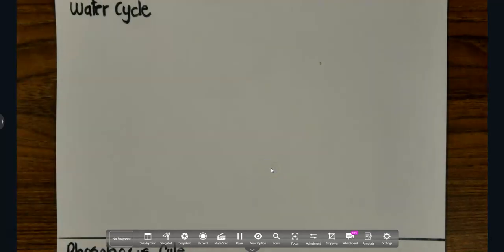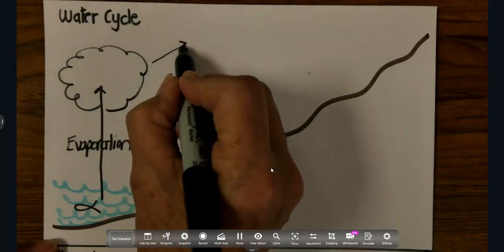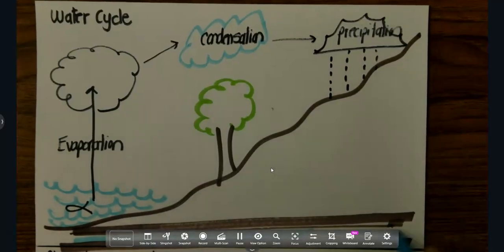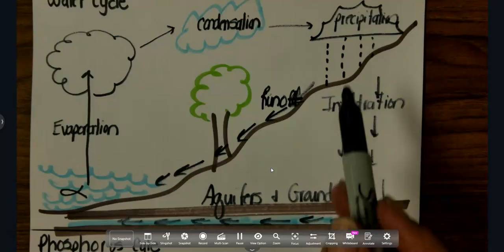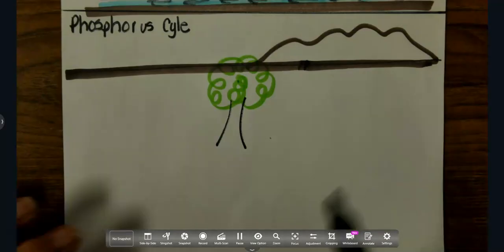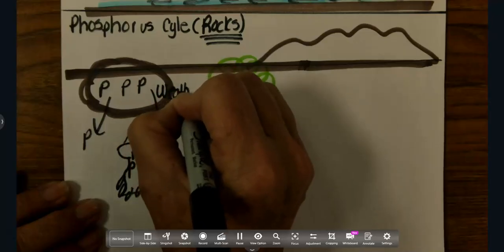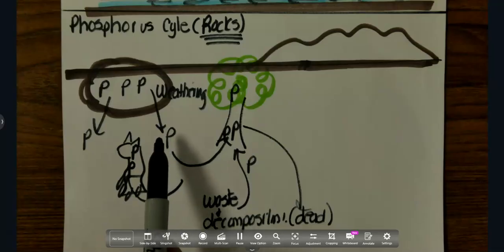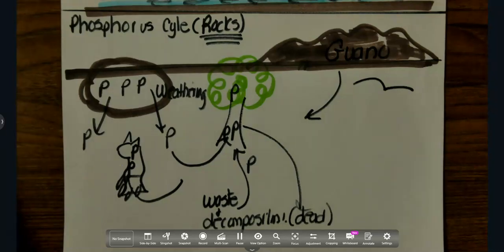Water and Phosphorus Cycle